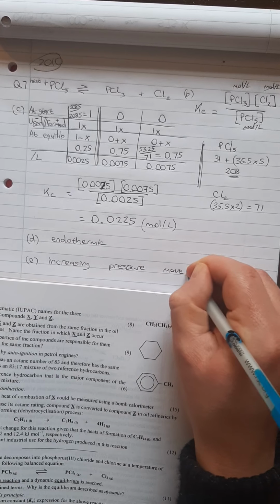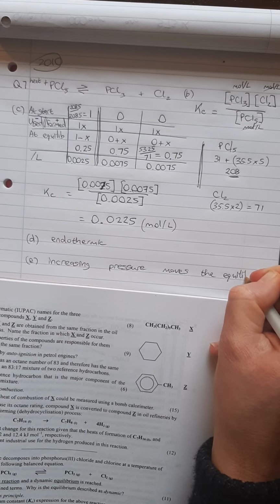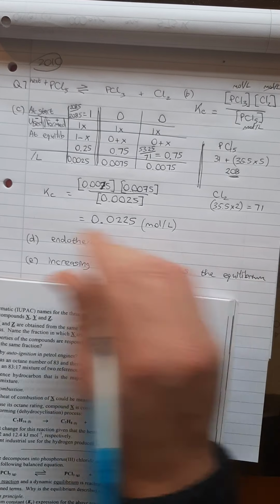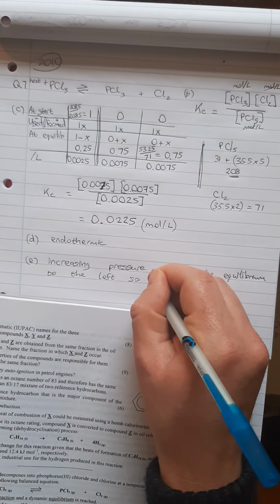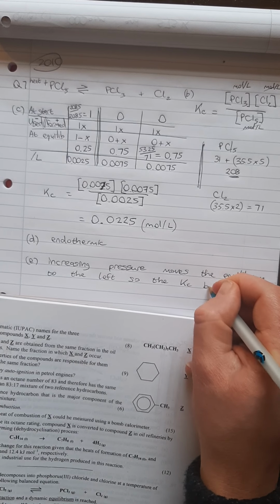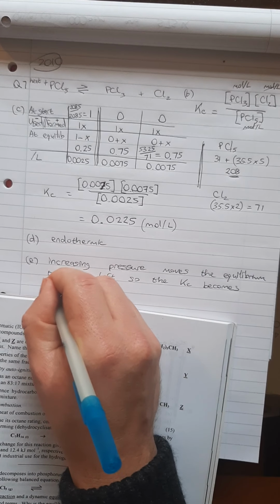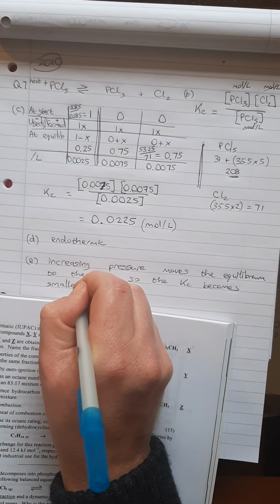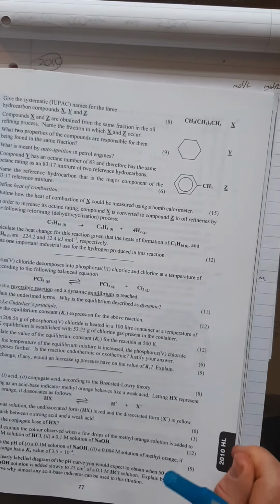2010 Q7 Chemical Equilibrium